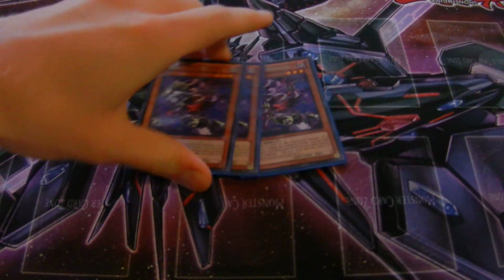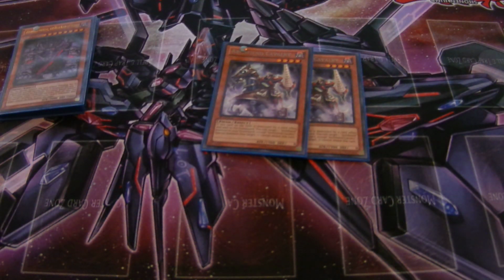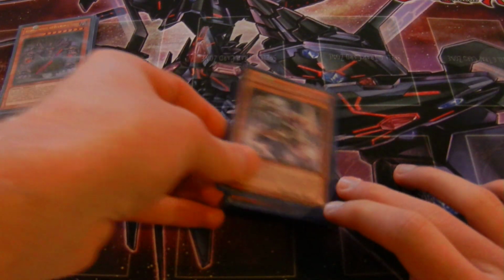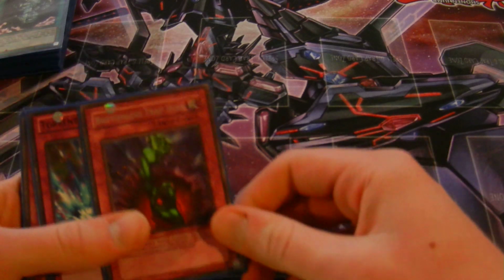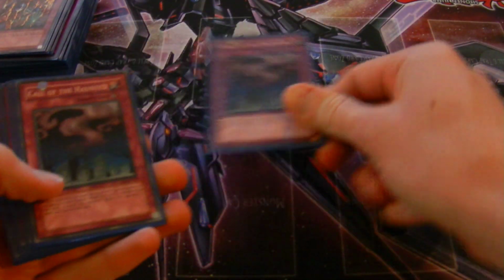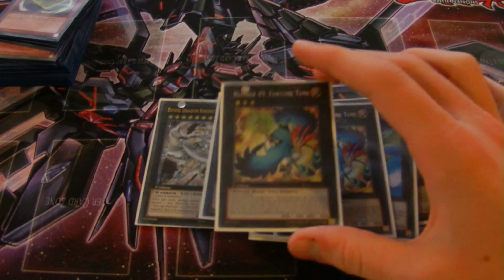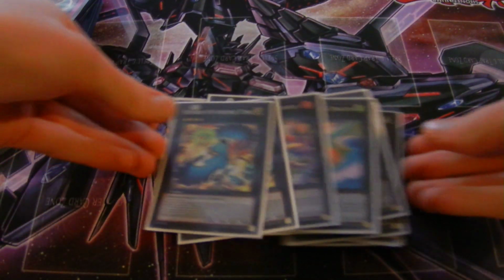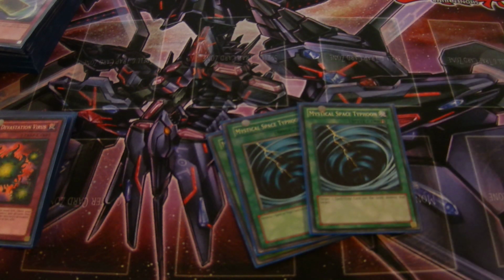Destroyer of Dreams! Archfiend Deck for January 2014!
Alec answers your demands and updates his infamous Archfiends so the players of the deck can work toward destroying more dreams this year!

How do you play the deck? Check out a basic tutorial

more dreams in the new year!